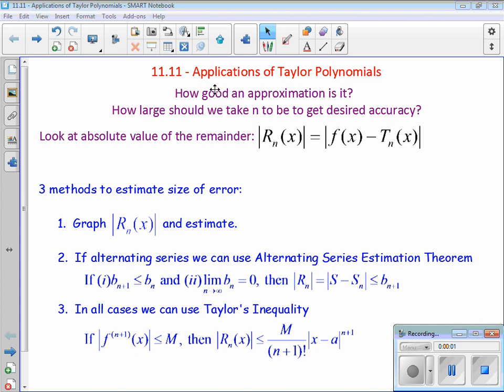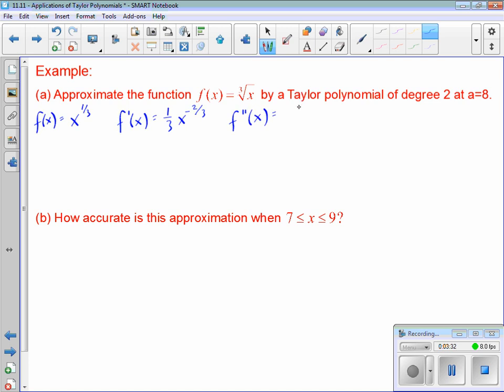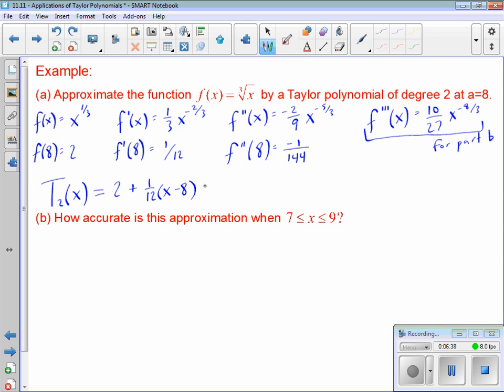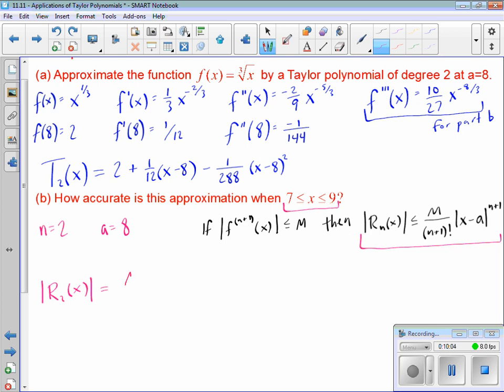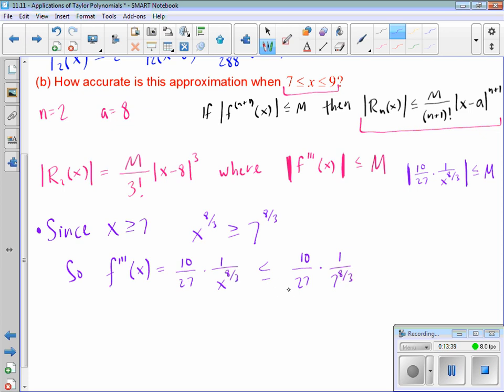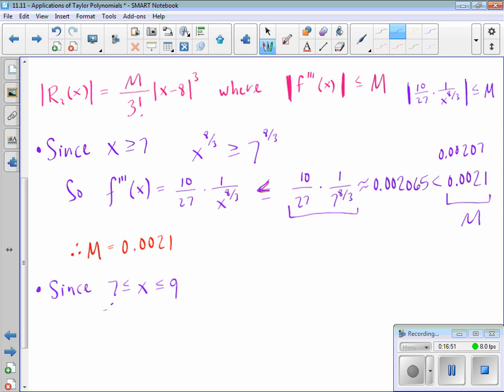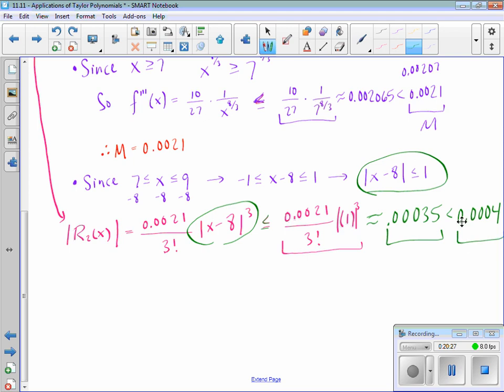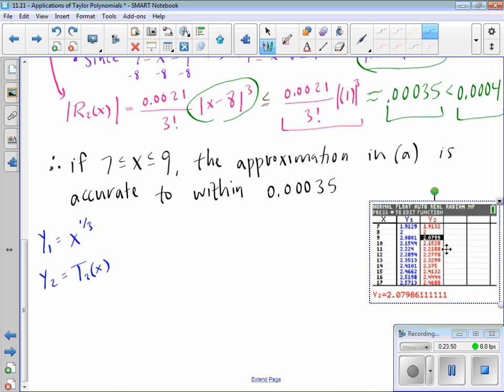11 11 BC part 1